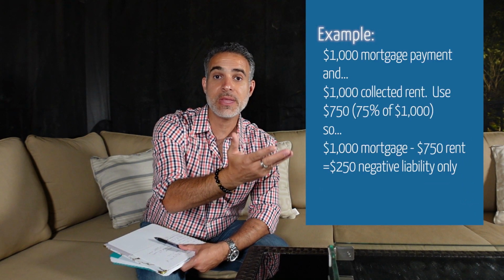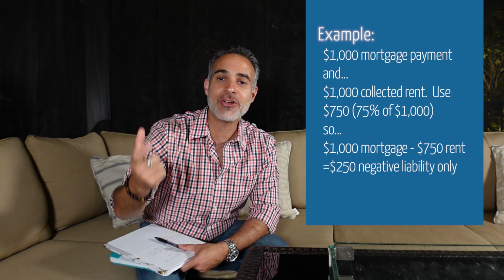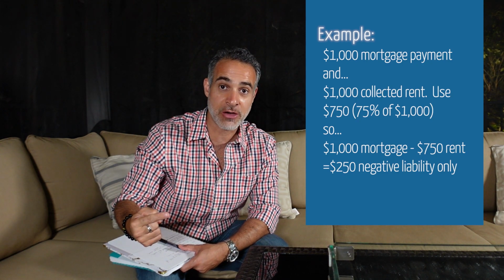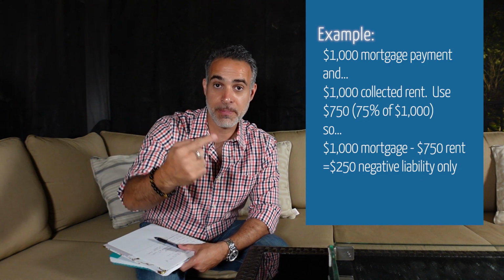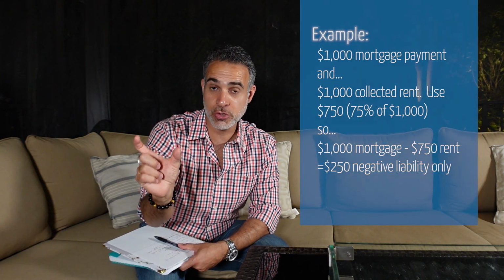Home Loan vs Investor Financing in 2022! What is the BIG difference?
Owner Occupied vs Investor Financing!  What is the BIG difference?

A comprehensive guide pertaining the difference between Owner and Investor loan programs and how they translate for anyone looking into purchasing a home.  In this video, I discussed the applicable difference as they pertain to investment properties which is higher rates, no gifts, seasoned funds, 75% compensation of proposed rent, 1007 comp schedule and applicable occupancy.  In addition, I noted that you should always pay your mortgage payments on time! :)

If you have any questions, please write them in the comments below, I will be happy to answer your questions.  :)

I recently packaged my knowledge in a course called Loan Officer Mastermind.  If you wish to learn more, please check out the

Zevi Shafran Mortgage Loan, Zevi Shafran Owner vs Investor, investment financing zevi shafran, Zevi Shafran YouTube, YouTube zevi shafran.